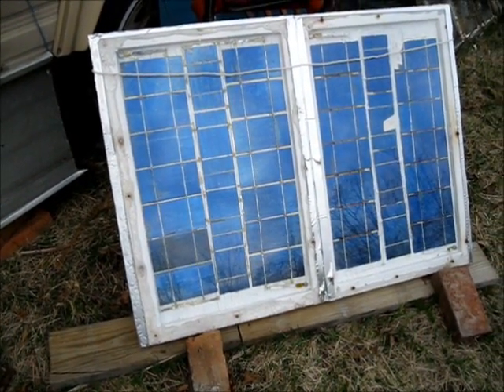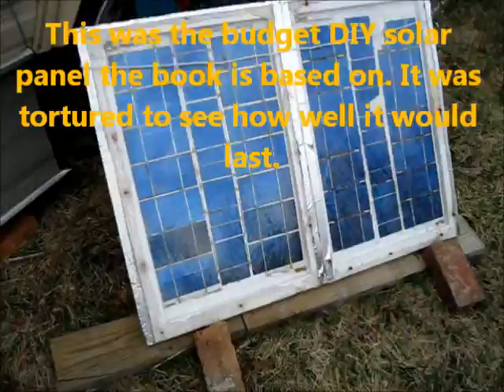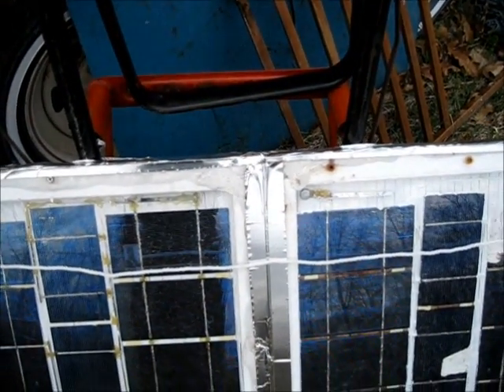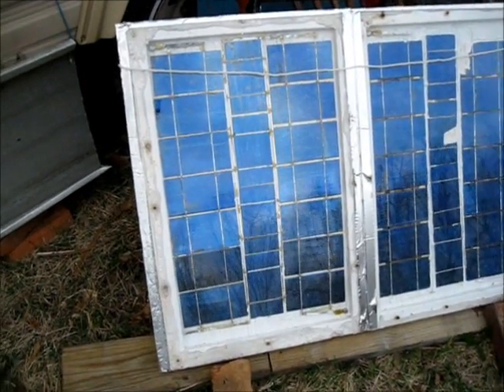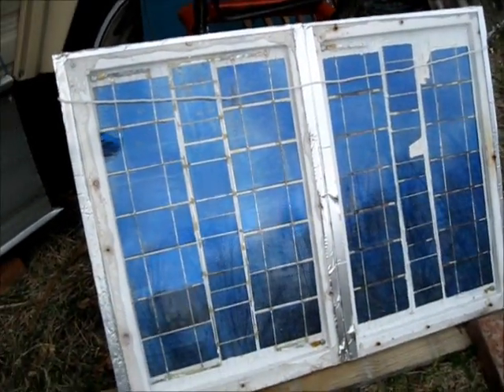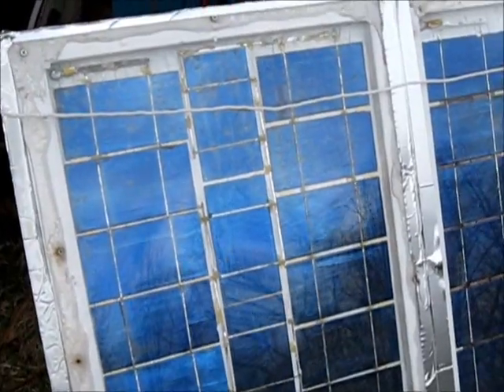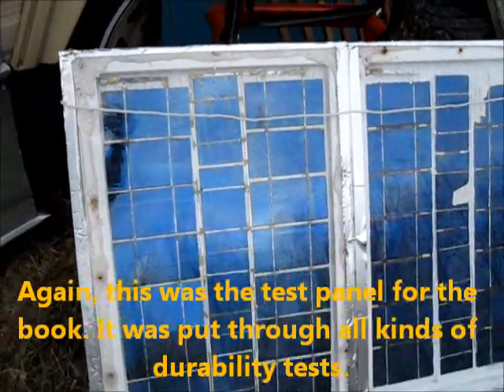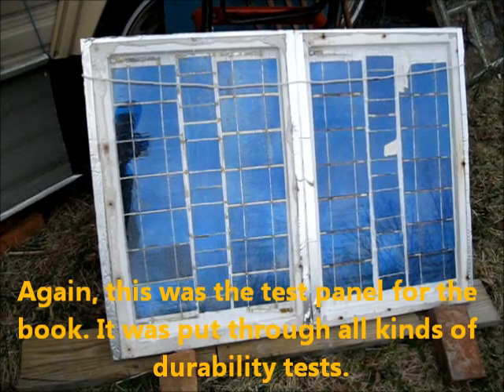This is an old DIY solar panel that has been used and tested for years now.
This is the panel made for the DIY solar panel book. It was tortured, tested and abused for three years to find the durability of homemade solar panels. This one is still working well.

To make a solar panel for about $1 per watt,